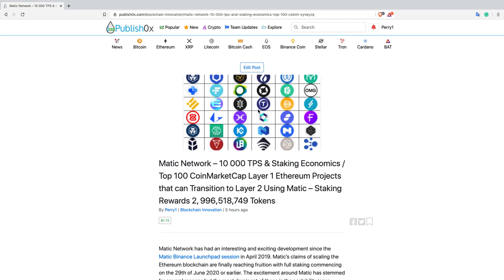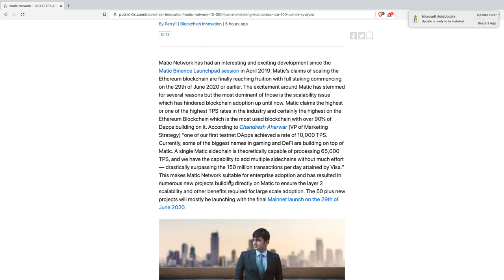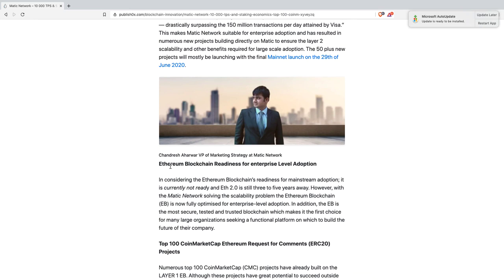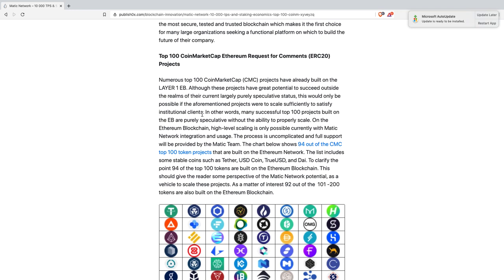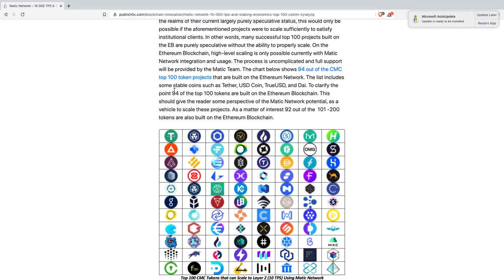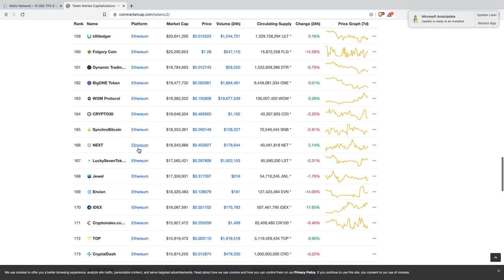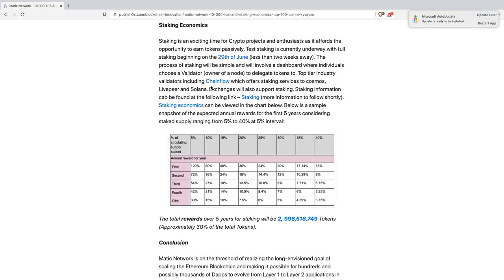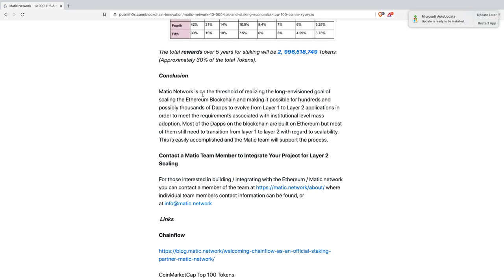Matic–Staking Economics/Layer-1 Eth Projects Transition to Layer-2 Matic-Staking 2, 996,518,749 Tok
Matic Network has had an interesting and exciting development since the Matic Binance Launchpad session in April 2019. Matic’s claims of scaling the Ethereum blockchain are finally reaching fruition with full staking commencing on the 29th of June 2020 or earlier. The excitement around Matic has stemmed for several reasons but the most dominant of those is the scalability issue which has hindered blockchain adoption up until now. Matic claims the highest or one of the highest TPS rates in the industry and certainly the highest on the Ethereum Blockchain which is the most used blockchain with over 90% of Dapps building on it.

Matic–Staking Economics/Layer-1 Ethereum Projects Transition to Layer-2-Staking 2, 996,518,749 Token

The owner of this channel is the maker of the video. It can be freely distributed and shared as long as a link to the original is provided.